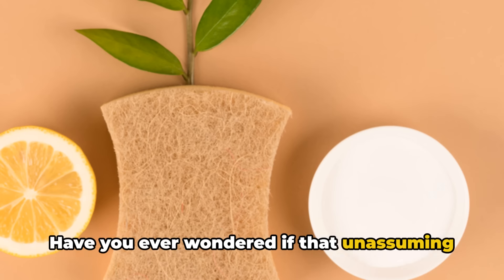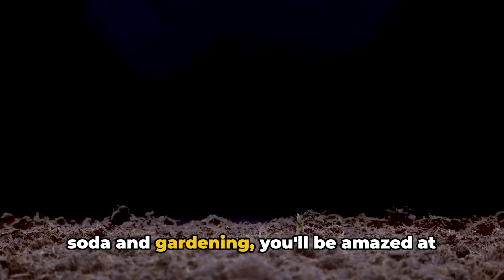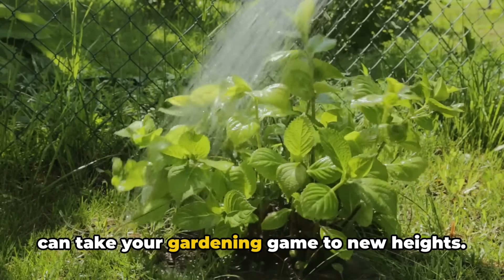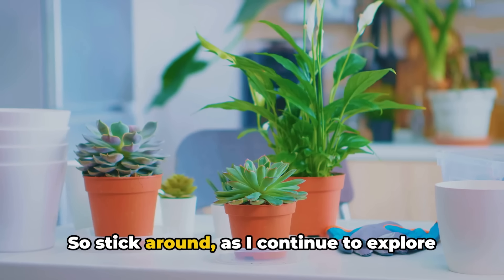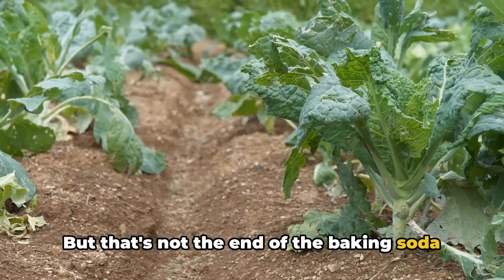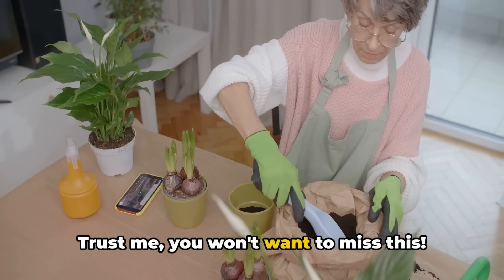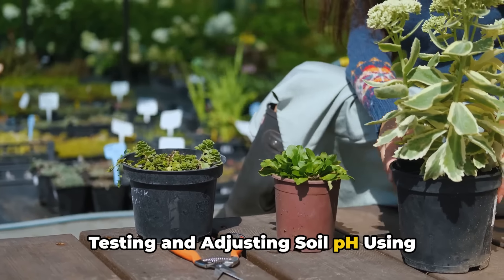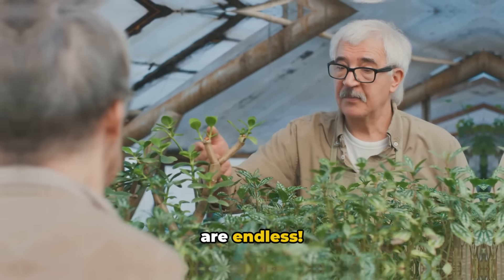What Happens When You Add Baking Soda to Your Garden?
Ditch the harsh chemicals and embrace a natural, eco-friendly approach to gardening with baking soda! This humble kitchen staple is an affordable, versatile powerhouse that can transform your garden. In this comprehensive video, you'll discover the many benefits of incorporating baking soda into your gardening routine. From combating fungal diseases like powdery mildew to deterring pesky insects, baking soda is a safe and effective solution. But that's not all! You'll also learn how to use baking soda for soil pH testing and adjustment, ensuring your plants thrive in the optimal growing environment. Plus, find out the secret to sweeter tomatoes and other fruits using this simple ingredient. I’ll share step-by-step guides on making natural fungicides, pest repellents, and more with baking soda. You'll see real-life examples. Experts and seasoned pros top tips and tricks for maximizing baking soda's benefits while using it safely and responsibly. By the end of this video, you'll be equipped with the knowledge and confidence to harness the power of baking soda in your own garden. Say goodbye to expensive, toxic products and embrace a sustainable, eco-conscious approach to nurturing your plants. Don’t miss out on this game-changing gardening hack! get ready to transform your garden with baking soda. Help me to spread awareness about this important topic by Clicking on the thumbs 👍up button to show that you appreciate this type of information, share this video with everyone that you know, they could benefit from this incredible knowledge. Also share it on all social platforms to spread the word about the importance of nutrition also Click on the subscribe button and the notification bell then select all after clicking on the bell to subscribe to my channel and to get notified when new videos are posted. Subscribing to my channel is absolutely free and you will learn how to live a healthy lifestyle by getting access to a variety of healthy recipes with step-by-step instructions on how to prepare them. You will learn about superfoods and their health benefits. You will also get educated on how to be aware of the signs your body gives when all is not well with your system.

OUTLINE:
00:00:00 Unleashing the Power of Baking Soda in Your Garden
00:00:47 The Versatility of Baking Soda Beyond Cleaning
00:02:07 The Affordable and Safe Garden Helper
00:03:04 A Versatile Garden Companion
00:03:51 The Fungus Fighter
00:04:51 Soil pH Testing and Adjustment with Baking Soda
00:05:41 The Natural Pest Deterrent and Plant Health Booster
00:06:38 Real-life Results and Success Stories
00:07:57 The Baking Soda Impact
00:08:51 Sub
00:11:04 Step-by-Step Guides
00:13:02 Expert Testimonials and Tips
00:14:37 Expert Tips and Tricks in Action
00:17:49 Conclusion and Call to Action
00:19:03 A Heartfelt Thanks